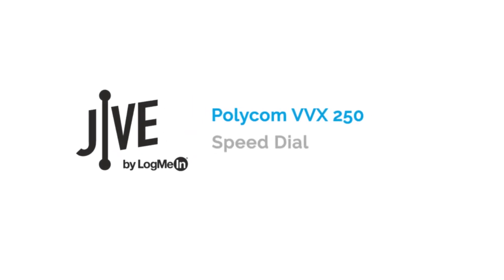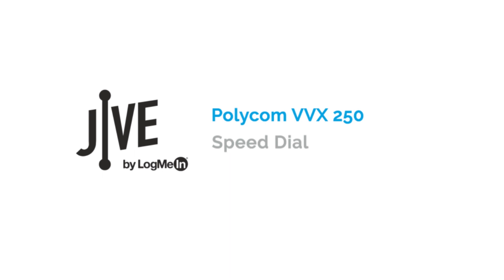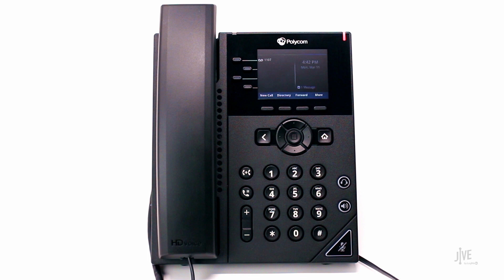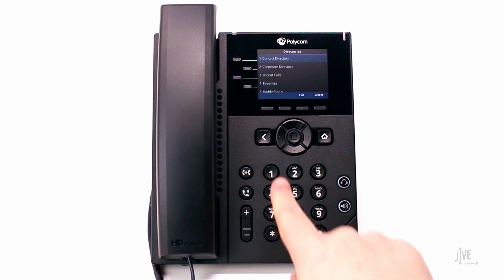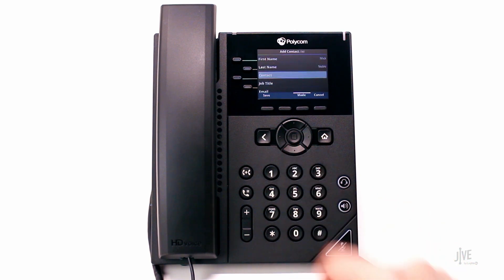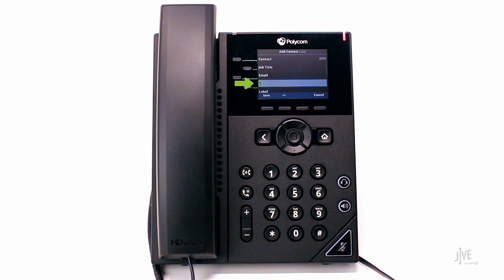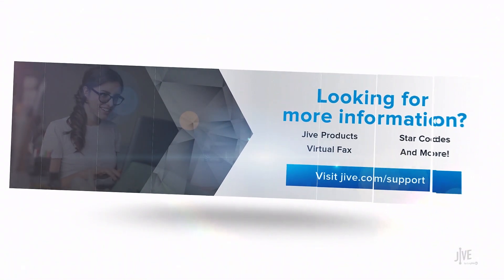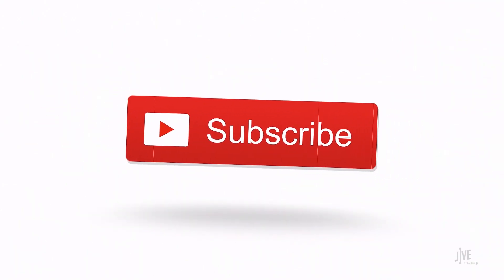Polycom Skyline VVX 250: How do I set up speed dial keys?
This video demonstrates how to use the speed dial feature on your Polycom Skyline VVX 250 telephone. Speed dial keys allow you to place a call by pressing a reduced number of keys, using additional line keys on your phone. Features like these can be performed with the GoTo desktop and mobile apps. Click the applicable playlist to find out more.